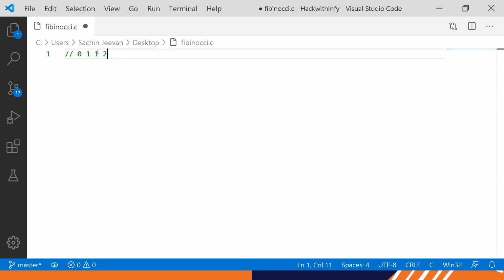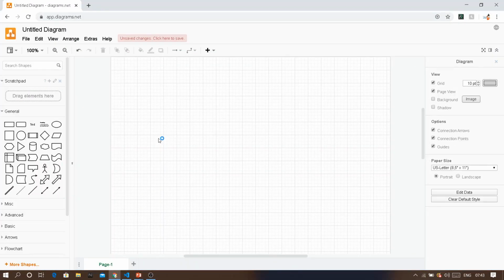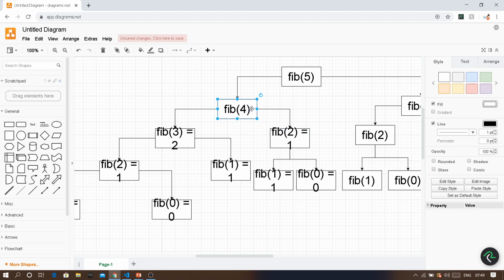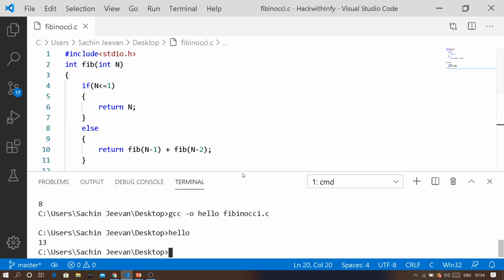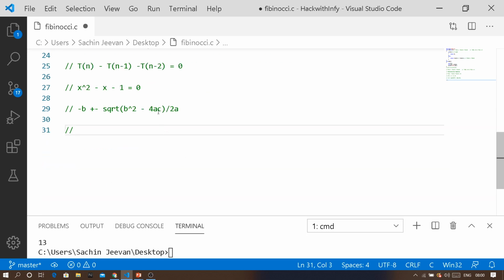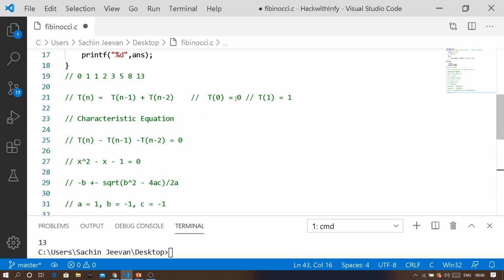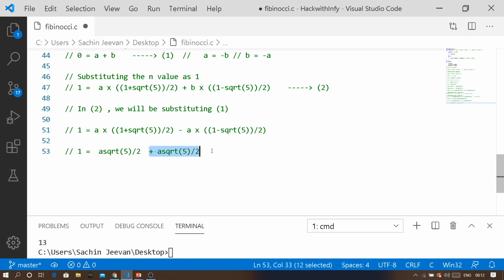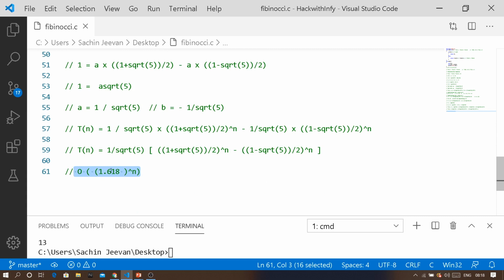C - Advanced - Part 18 - Fibinocci Series